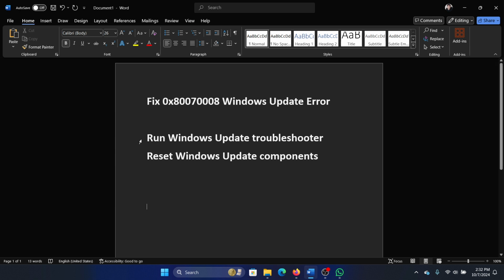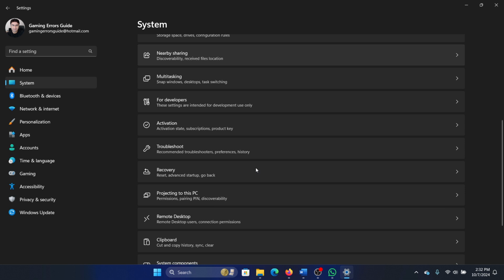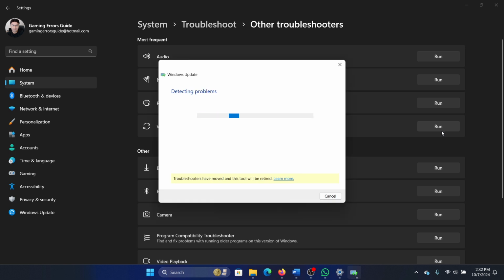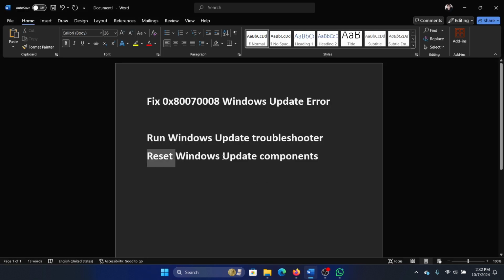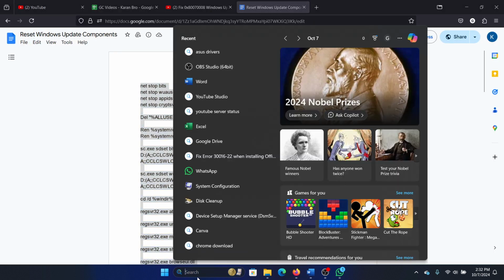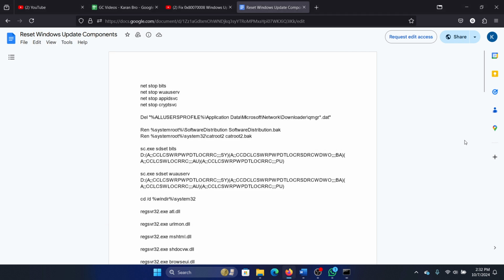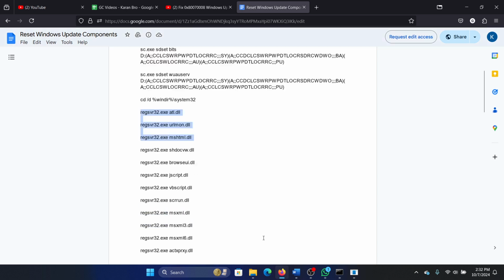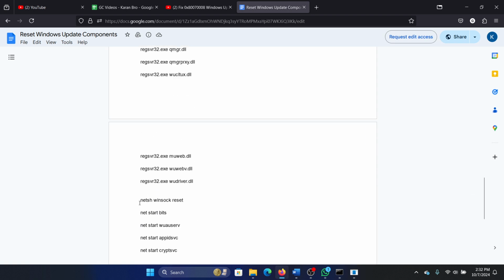How to Fix 0x80070008 Windows Update Error on Windows 11